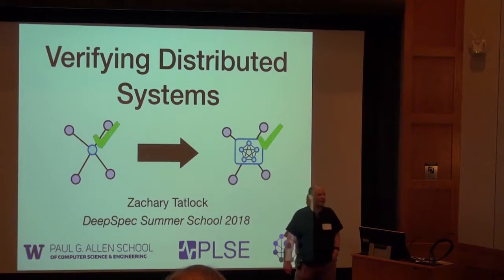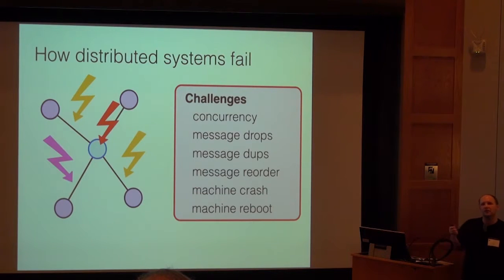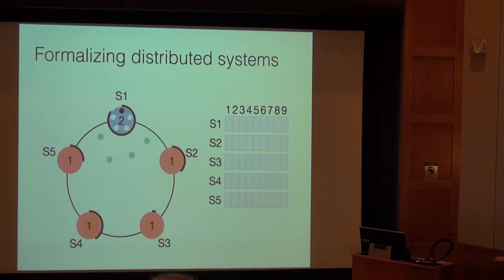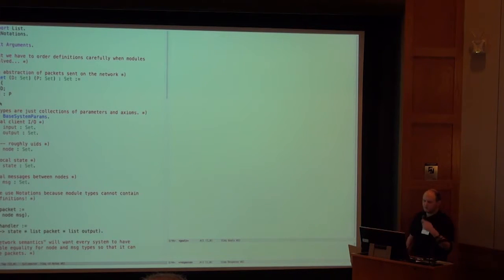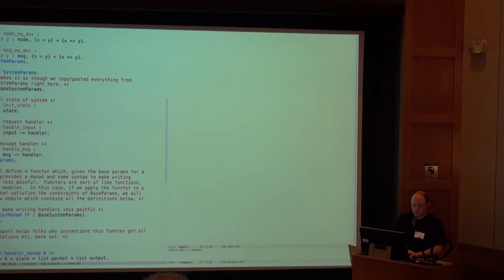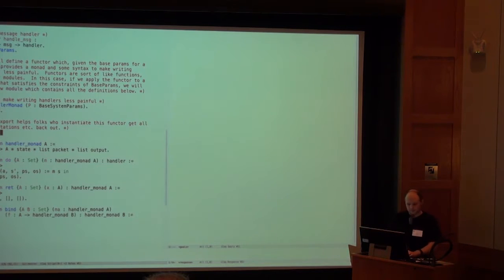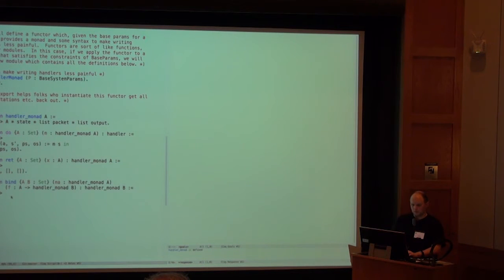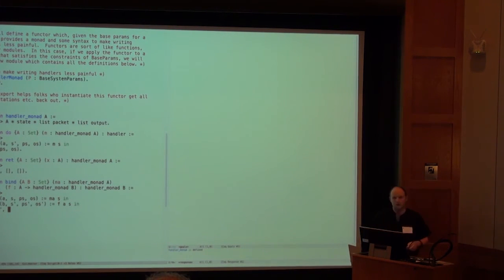Distributed_Components_I-00